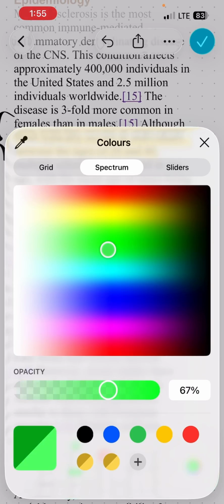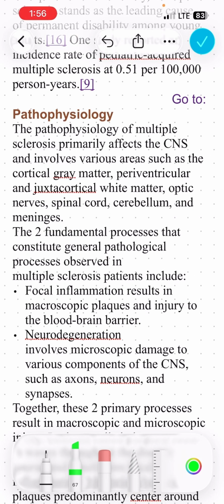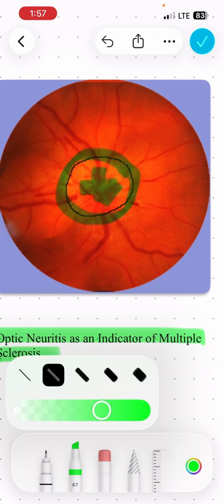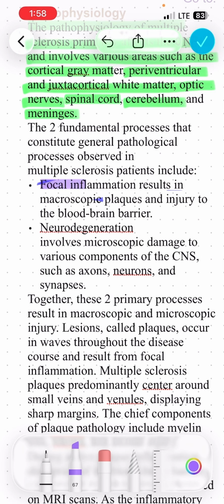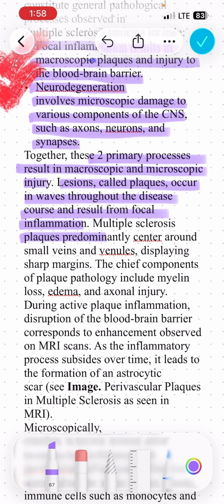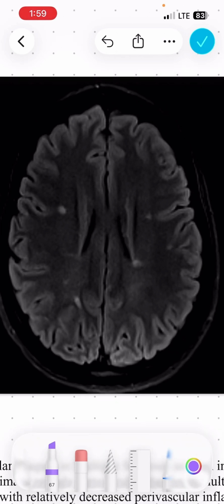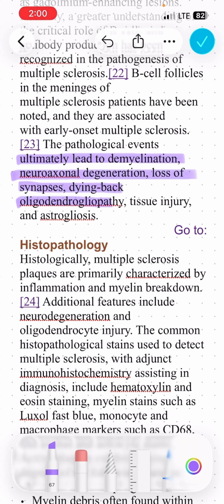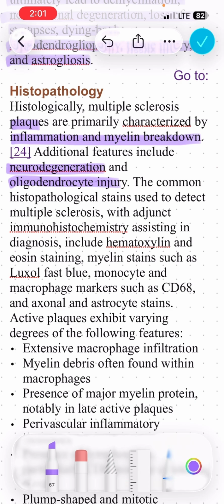Multiple Sclerosis (Part-IV)